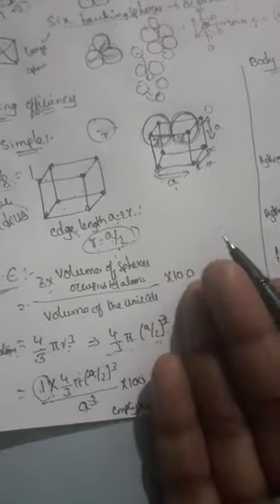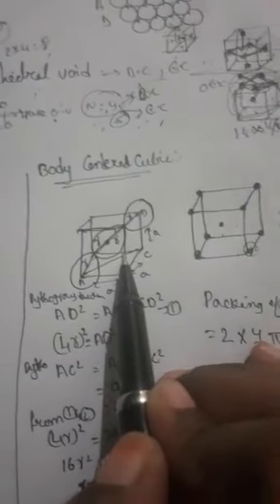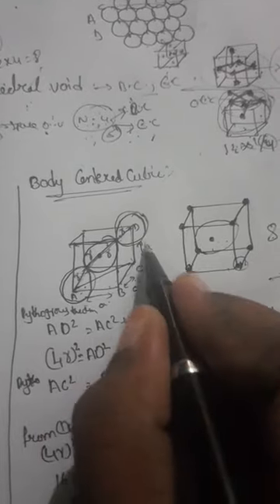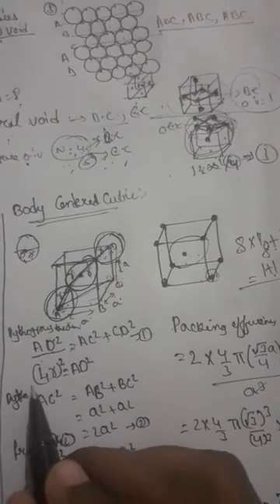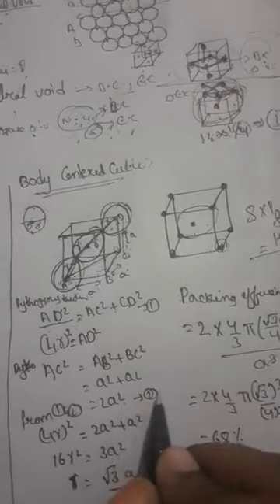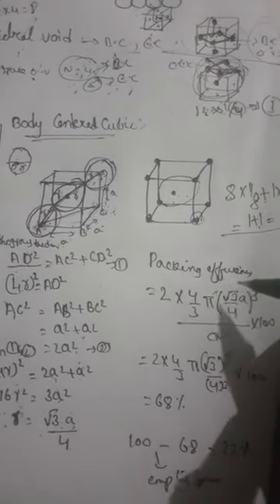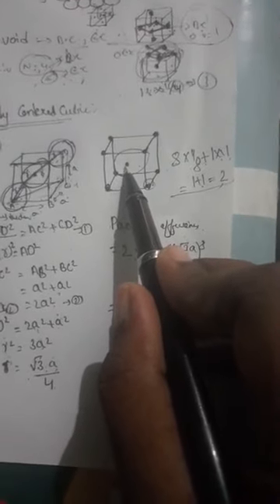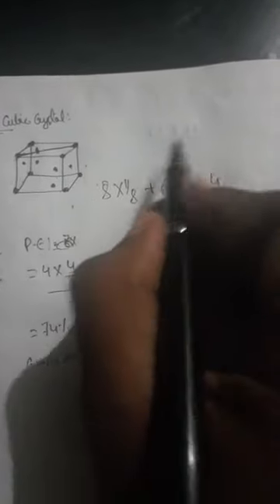9 June 2020(2)